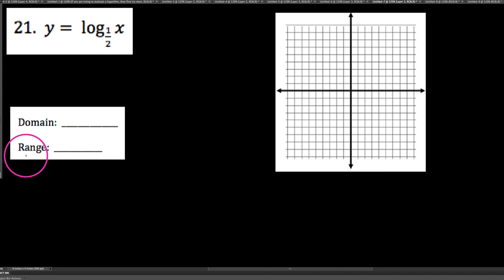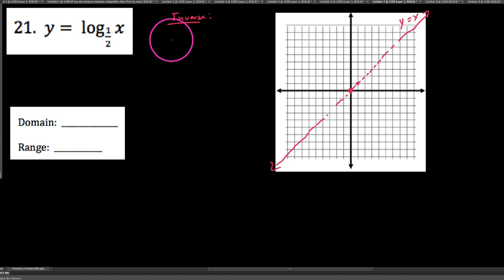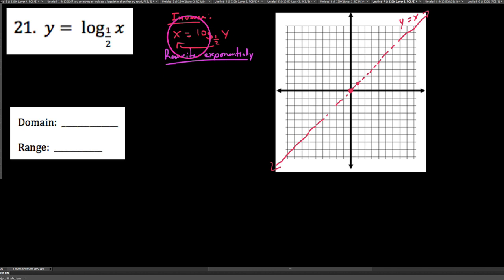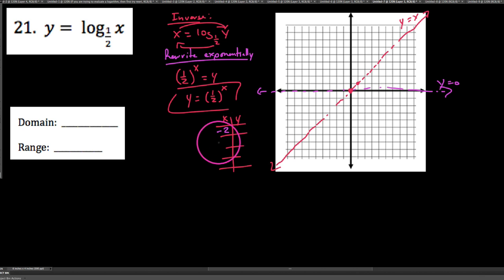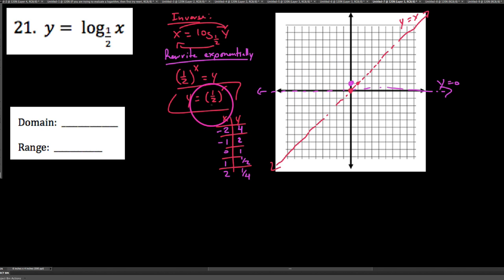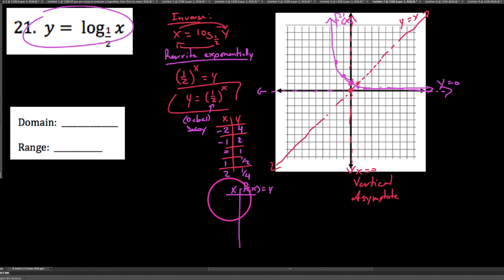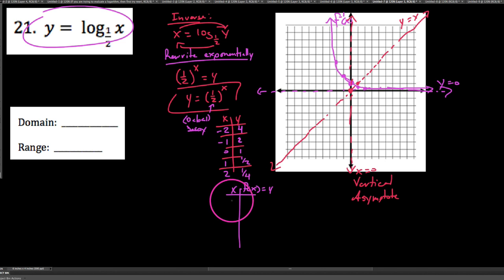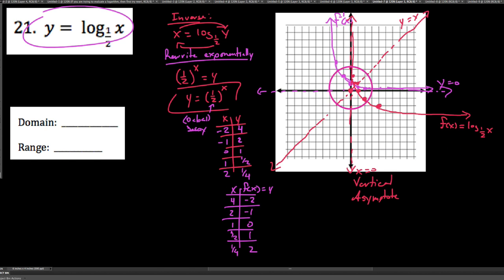HA2 , 6.3.7 , Graphing Logarithmic Functions, (base is a less than 1)